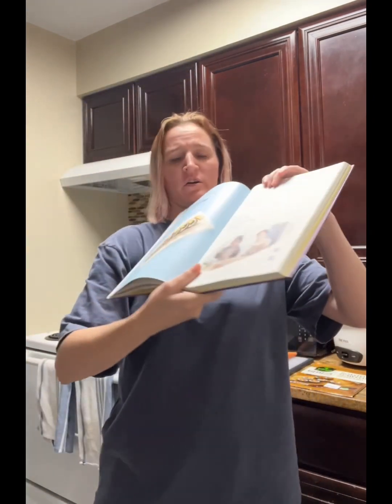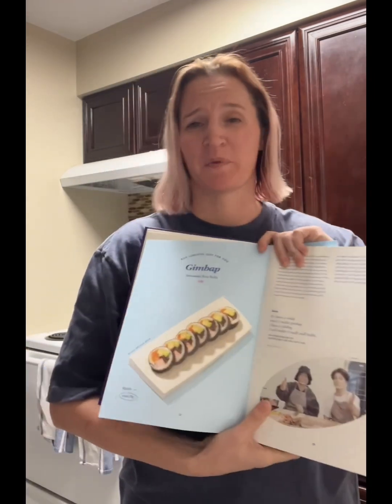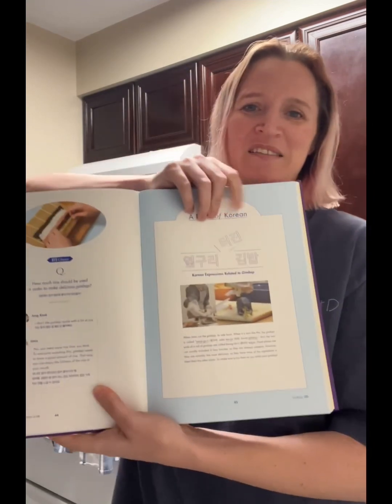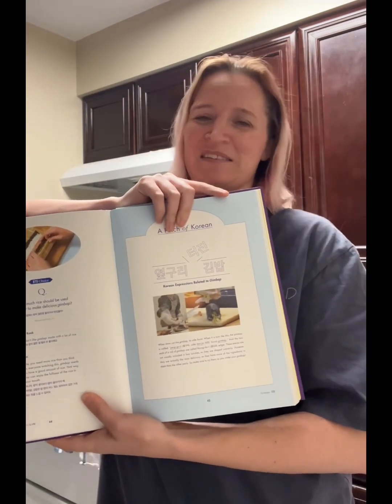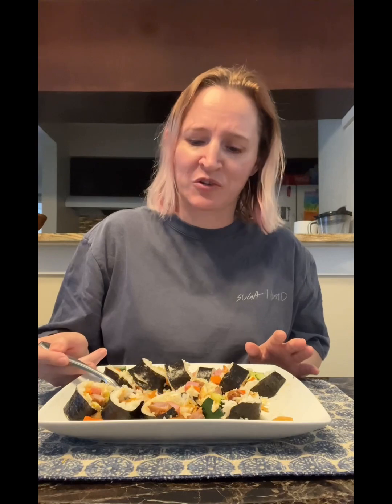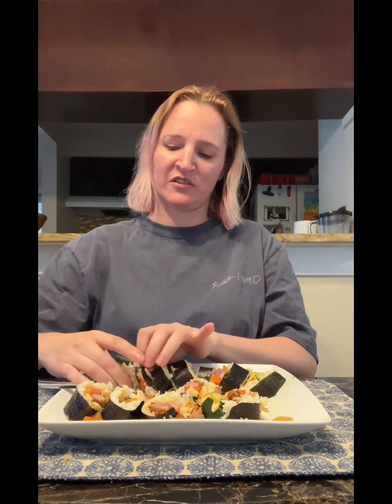Cooking with BTS/EatJen | Episode 21: 김밥 (gimbap)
Cooking with BTS/EatJen
Episode 21: 김밥 (gimbap)

Book 2 has recipe breakdowns for both a classic original gimbap and one with 삼겹살. I made both today!

Notes:
-none!